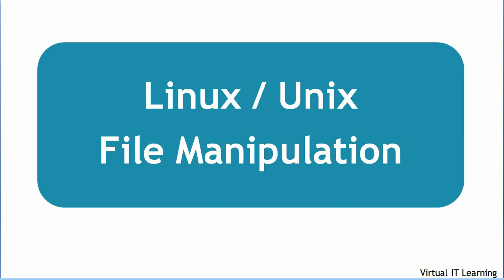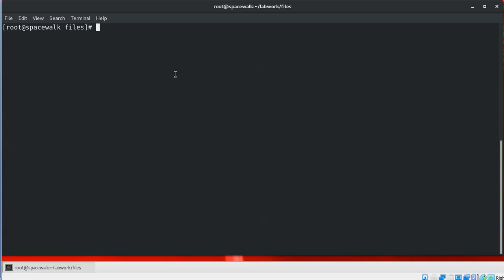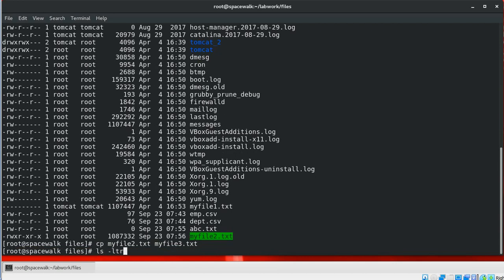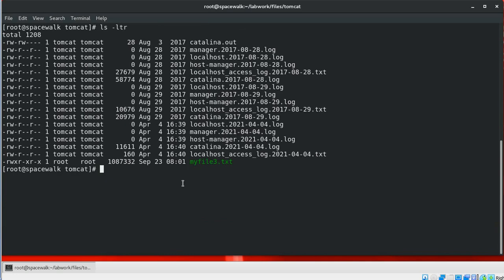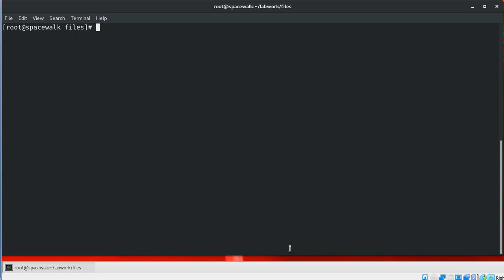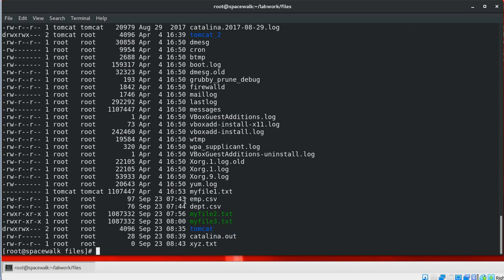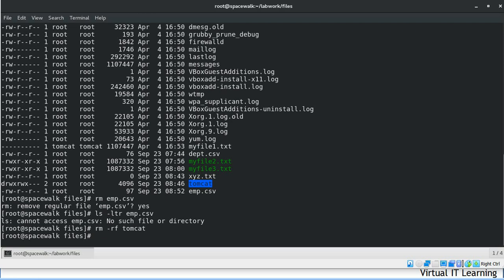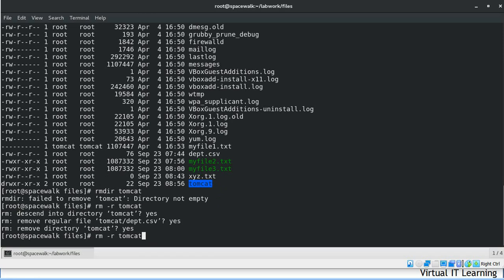File Manipulation in Linux, Unix | Linux Tutorials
This video is about Linux / Unix File Manipulation. To build an understanding, how to use various commands to manipulate the files in Linux, Unix environment. This video covers the following commands:

• ls  - to list files and directories
• touch - to change file timestamps. It also creates a new empty file.
• cp  - copy files and directories
• mv - move or rename files and directories
• rm  - remove files and directories
• mkdir  - create directories
• rmdir  - remove directories